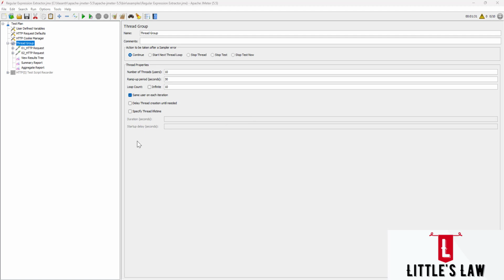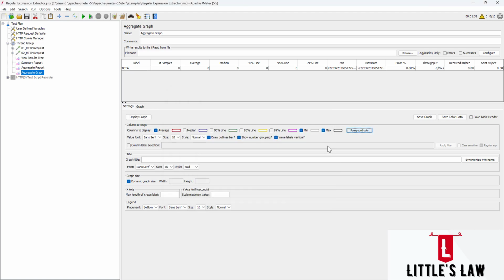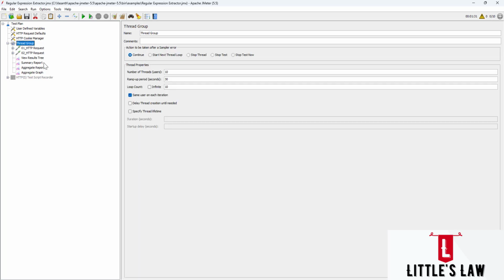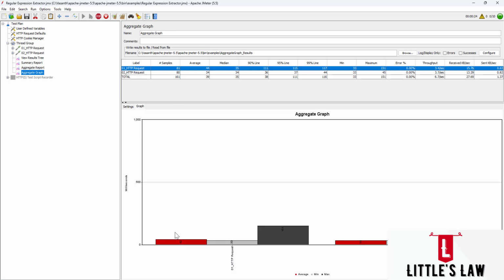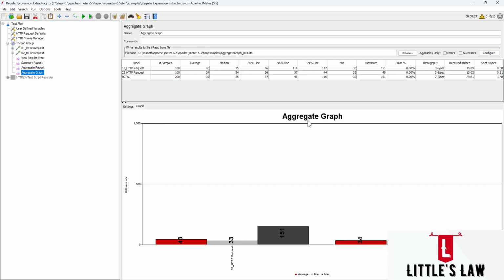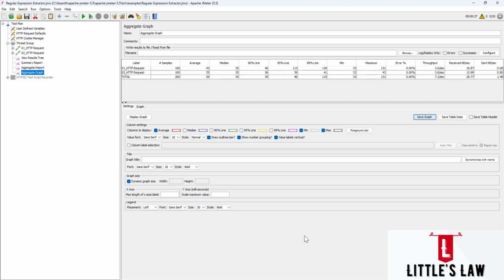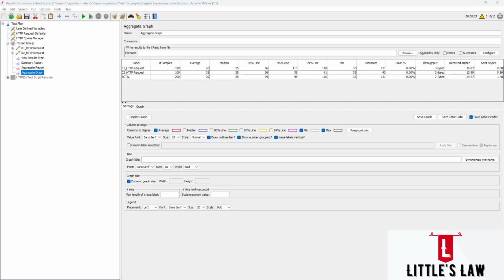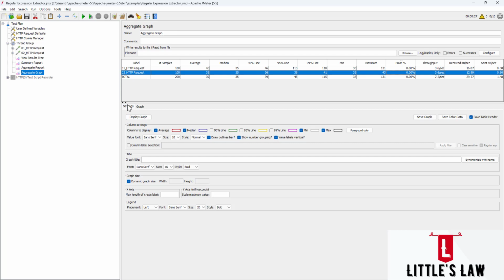Aggregate Graph in JMeter